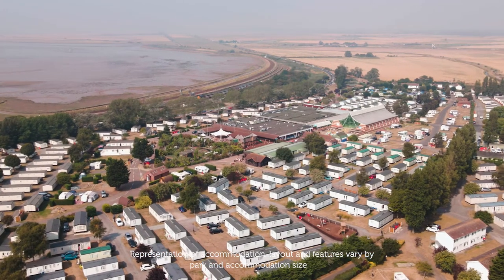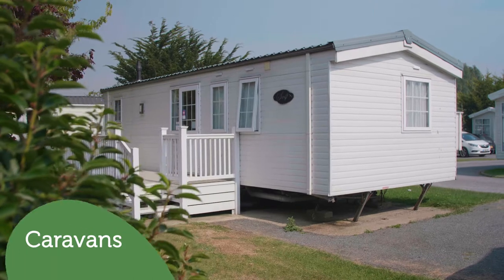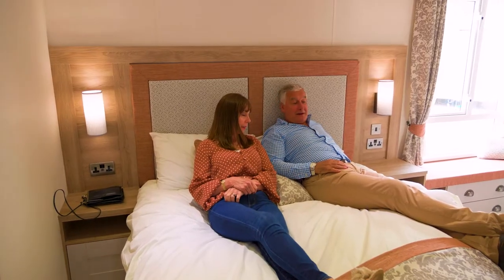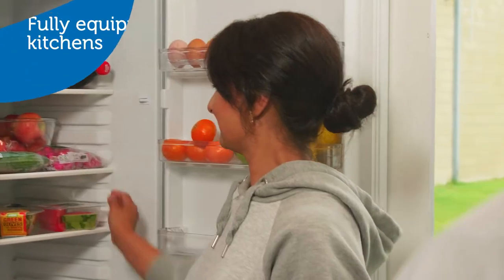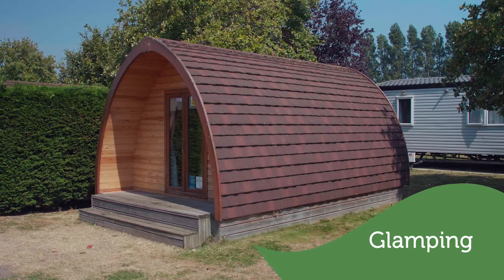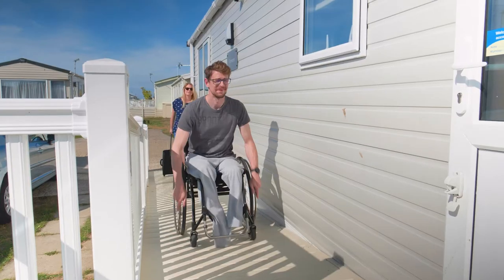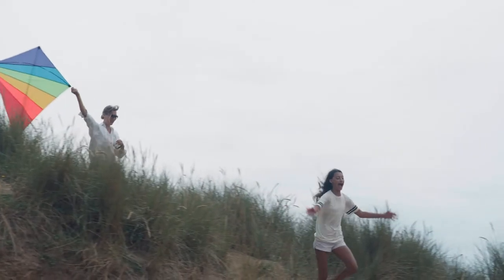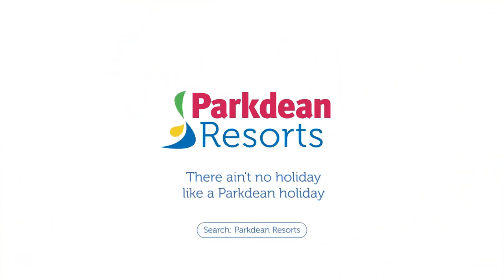Accommodation at Vauxhall Holiday Park - Great Yarmouth, Norfolk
From cosy caravans to luxury lodges, we’ve got a fantastic range of accommodation for your next holiday at Vauxhall Holiday Park in East Anglia!
can’t wait to find out more?

We’ve got a caravan for every occasion here at Vauxhall Holiday Park. Looking for the perfect couples’ retreat? Then why not try out one of our 1 bedroom caravans? Specifically designed with couples in mind, there’s even room for a cot in case you’ve had a little arrival. Or are you holidaying with the whole family? With bedrooms and bathrooms at either end, central lounge caravans are perfect for families and larger groups.

We also have a range of wheelchair friendly accommodation options available that have been specially modified to make them even more accessible, giving you the additional peace of mind that we offer accessible facilities and wheelchair-friendly features on park.

Whatever it is you’re looking for, our incredible range of caravans, many of which are extra wide, will allow you to holiday your way. Most of our units come with double glazing and central heating, meaning that even if the great British weather isn’t amazing, your holiday still will be!

Fancy a touch of luxury on your next holiday? Well, our incredible range of lodges will be just perfect for you and your loved ones. Furnished to the highest standard and kitted out with all the mod cons, you’ll find spacious living areas, en suite bathrooms, private verandas and much more.

When we say our accommodation is perfect for all the family, we really mean ALL the family! You no longer have to leave your four-legged friends at home with our collection of pet friendly accommodation options. They’re sure to set tails wagging!

With options for electric hook-ups, and access to laundry and shower facilities, pulling up in your tourer or pitching your tent has never been easier. Or maybe you don’t want to compromise on comfort? Well, you’re in luck! Mixing essential luxuries with a classic slice of outdoor holiday adventure, glamping is the contemporary way to camp.

Situated just outside the traditional seaside town of Great Yarmouth, you’ve got the best of what holidays in Norfolk have to offer right on your doorstep, you’ll never be short of fun activities to do!

Why not try out our Tropical Waterworld indoor pool where you can splash, slide and smile to your heart’s content! But the fun doesn’t end there; go wild in the treehouse adventure playground, hit a hole in one on the jungle adventure golf or take a step into the unknown in our state of the art virtual reality zone!

So, what are you waiting for? Holiday like you mean it and book your next holiday in East Anglia at Vauxhall Holiday Park!

Share your memories of holidays in East Anglia in the comments below.